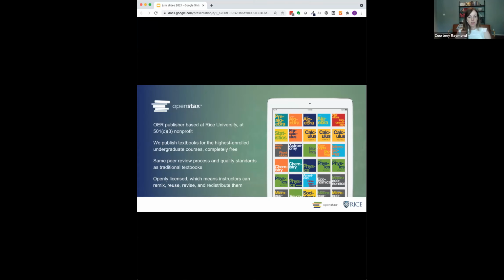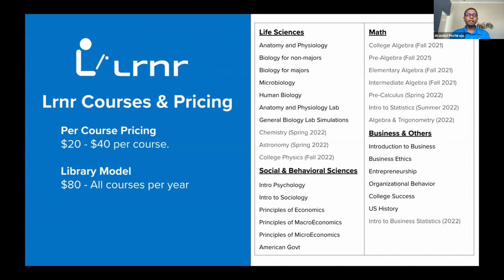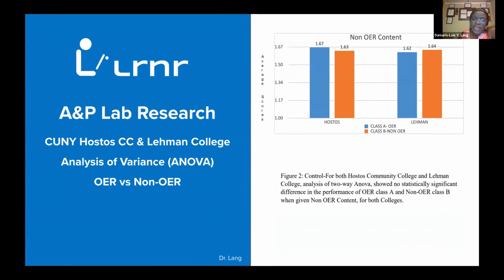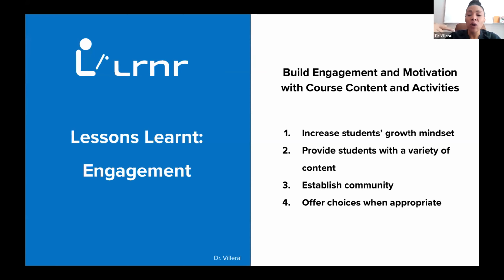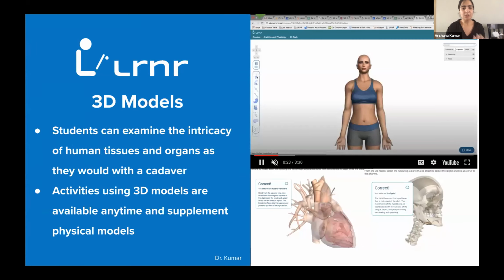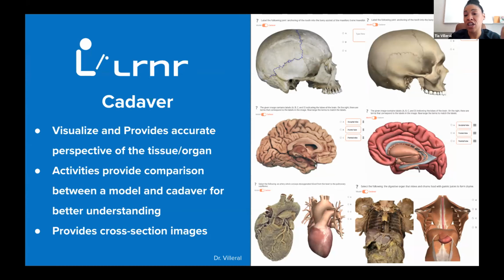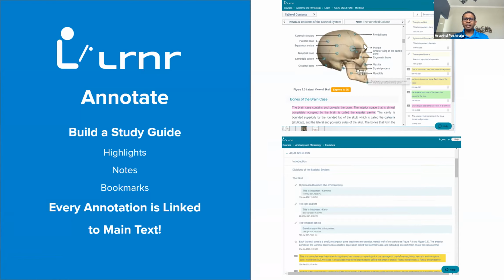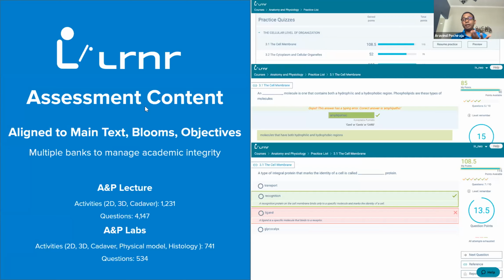CUNY - TMCC - PVAMU faculty share feedback on Lrnr's LifeSciences courseware aligned to Openstax.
Join OpenStax Ally Lrnr and selected faculty panelists as they share best practices they’ve used to improve student engagement in anatomy and physiology lectures and labs using digital content and technology.

This webinar will focus on instructional strategies and effective ways to use the following to improve student engagement:
- 3D models and activities
- Cadaver images and activities
- Histology images and activities
- Adaptive quizzes with question banks written at a higher level of bloom's
- Active learning with live polling

Expert panelists for this webinar will include:
- Archana Kumar, Biology Instructor and Anatomy & Physiology Lab Coordinator at Truckee Meadows Community College
- Tia Villeral, Biology Faculty at Prairie View A&M University
- Damaris-Lois Y. Lang - Faculty and Science Program Coordinator at CUNY Hostos

If you would like a full demo please click the link below and schedule a time.

LRNR is an affordable and adaptive course-ware, homework solution and classroom engagement solution that aligns with Open Educational Resources to help alleviate the student's burden of paying for costly books and resources without compromising quality.